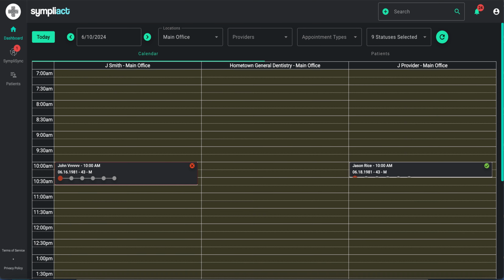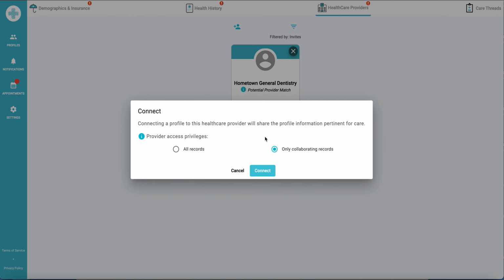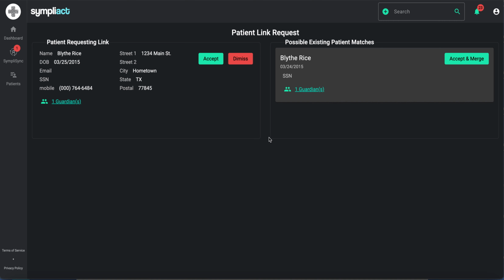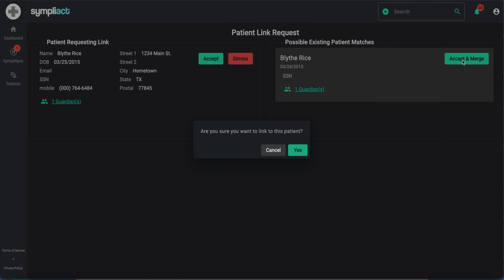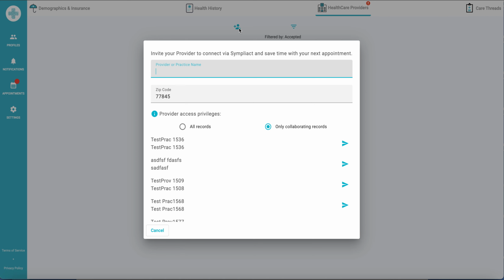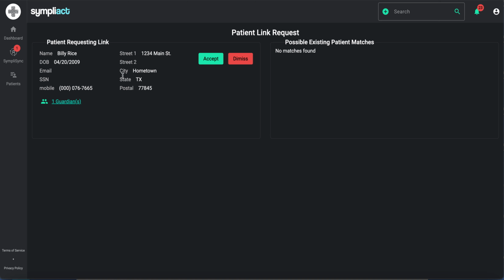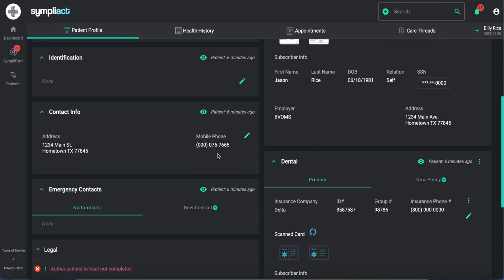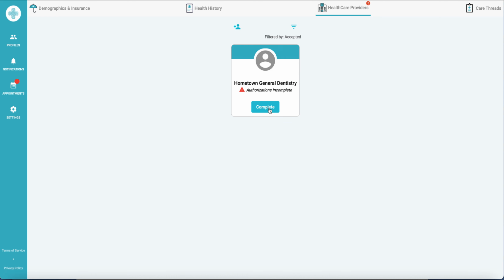10_Sympliact Provider-to-Patient Connection